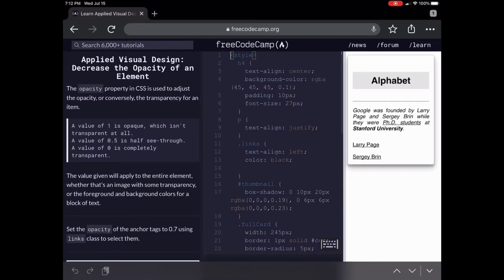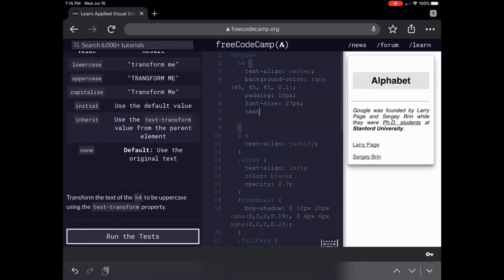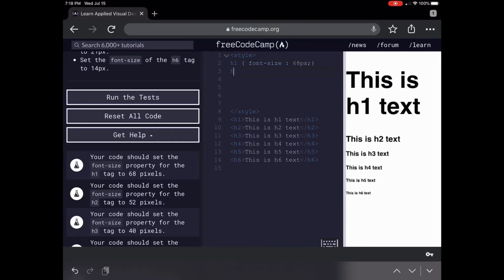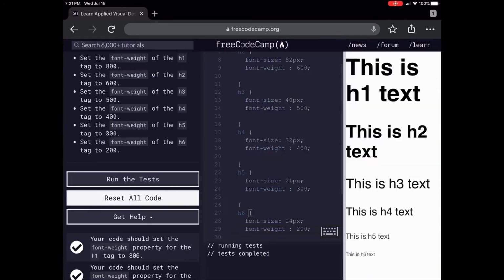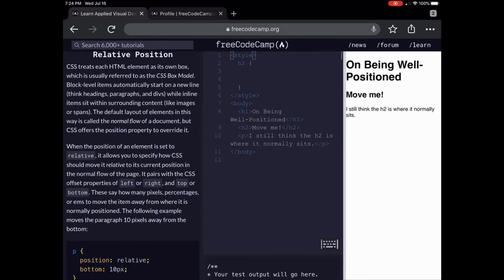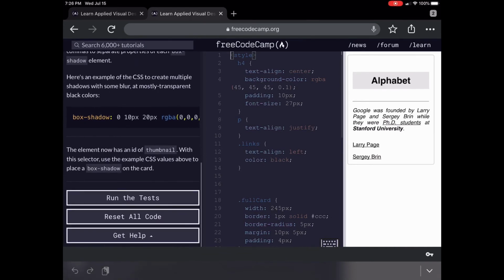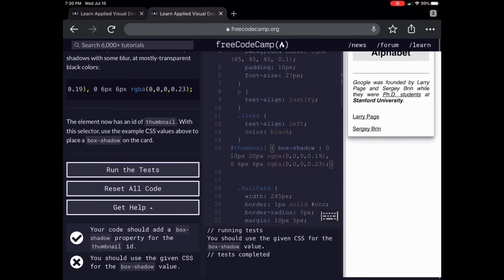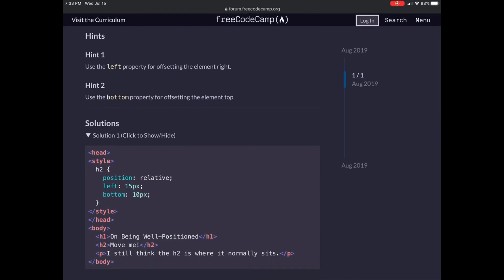100 Days of Code Challenge day #4!!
Today went better then yesterday. This is the fourth day of our 100 day challenge. I hope that the rest of the days go as well as this one. I am sure that there will be times when it is challenging but it will be worth it in the end.